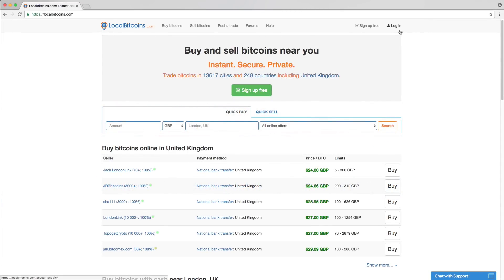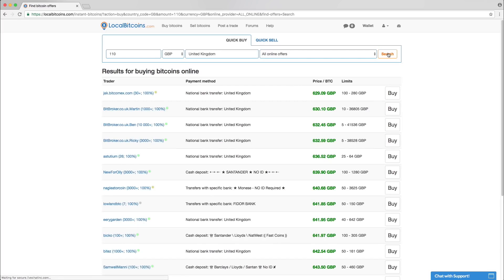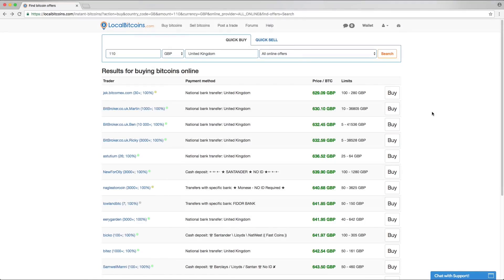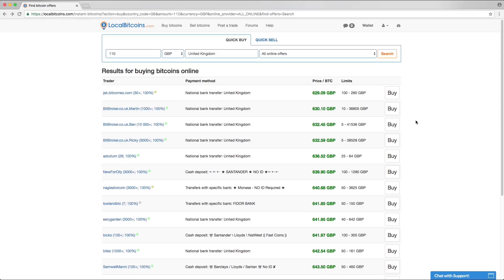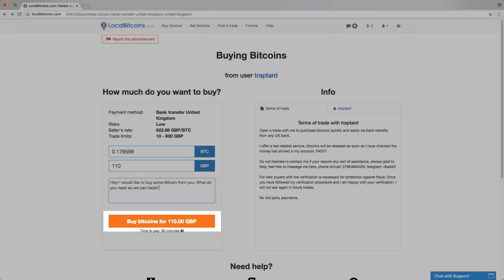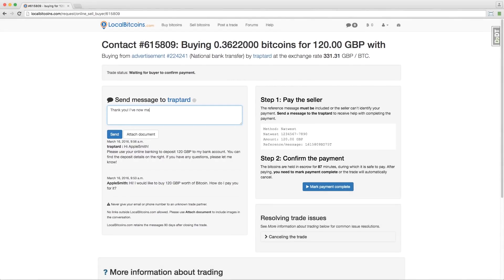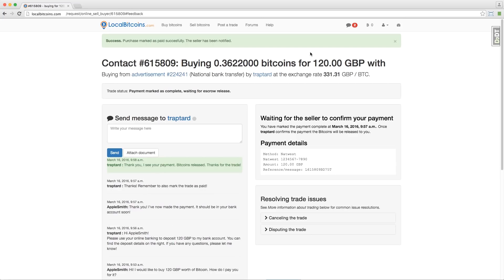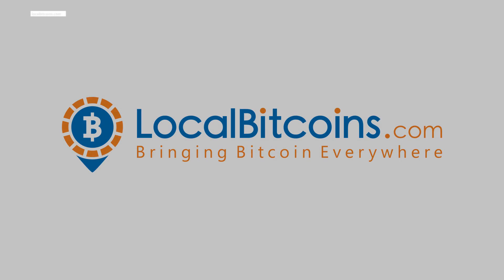How To Buy Bitcoins On LocalBitcoins com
Before starting to earn you need put a little btc for escrow.